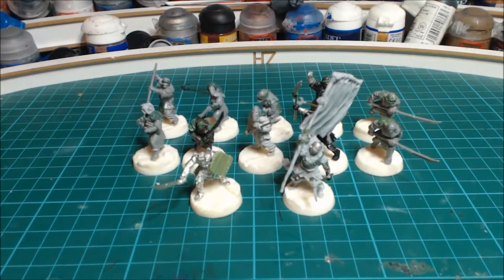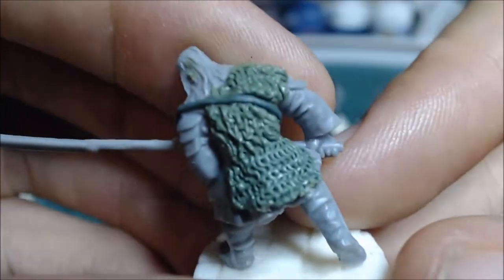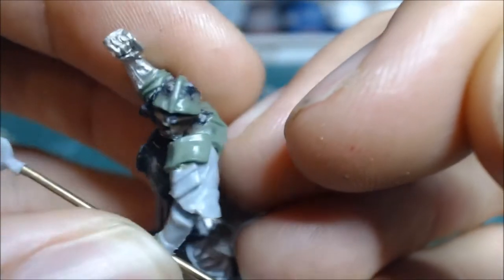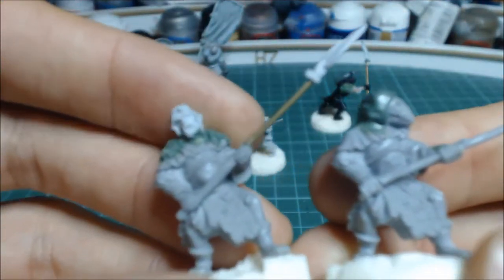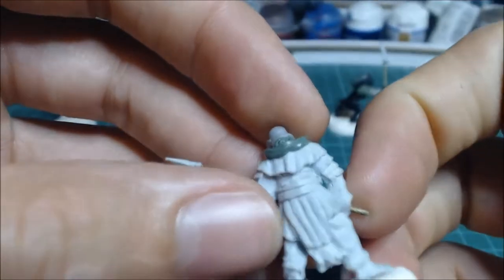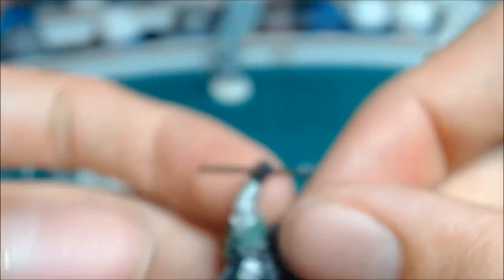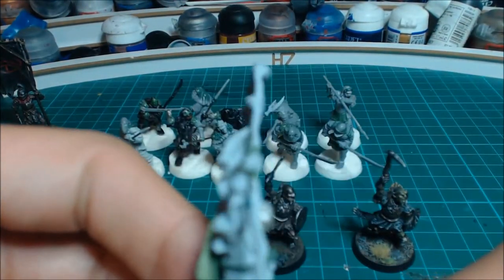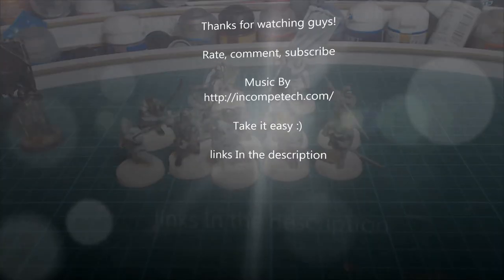Journey to stockport Pt 1: Morgul Rats (Lotr Orc Conversions)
with my first tournament approaching time to have some fun and do something spectacular.
Time for a Cirith-Ungol force.

this is the majority of the Orcs that are commanded by Gorbag for the Orc side. lets take a look at some of the conversion work. i want my army to be pretty much all conversions.

some cool lotr/hobbit blogs and sites.